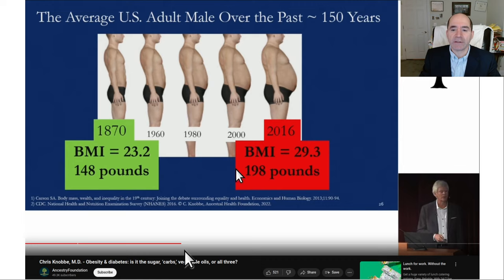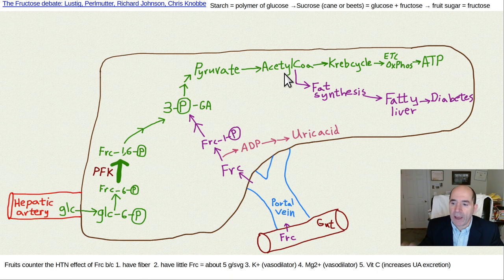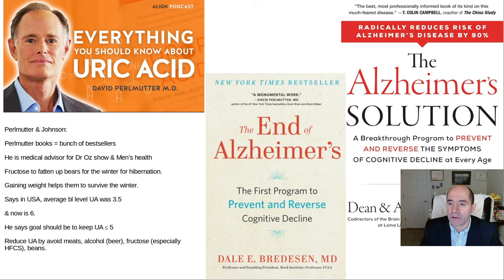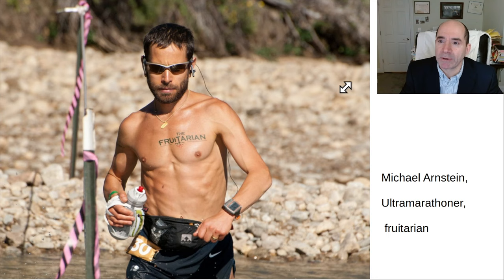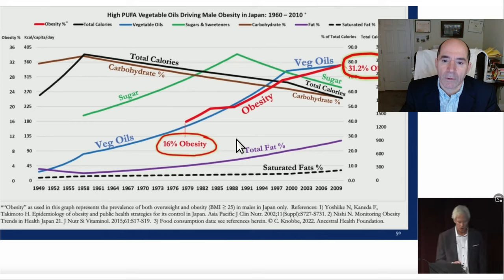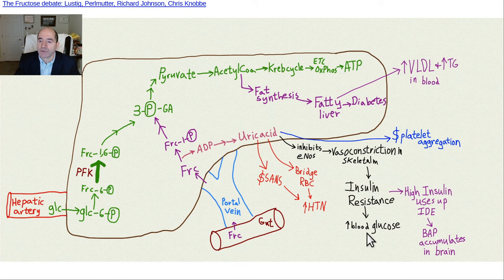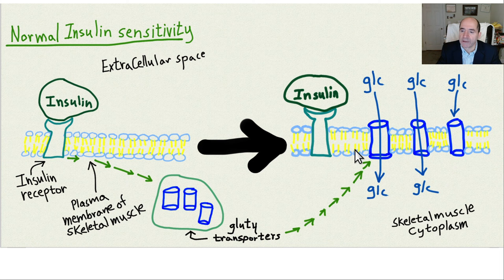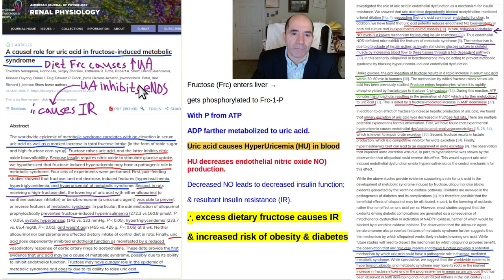the Fructose debate with Lustig, Perlmutter, Knobbe, Durian Rider, Johnson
Drs Lustig, Perlmutter, Richard Johnson vs Chris Knobbe vs Durian Rider & Michael Arnstein.  Who's right?  What's the difference between glucose and fructose?  What's the difference between a starch & a fruit?  Does it matter?